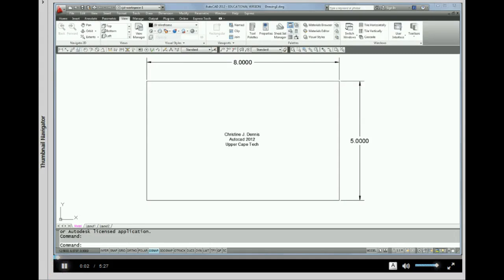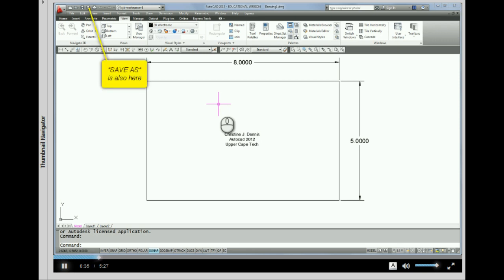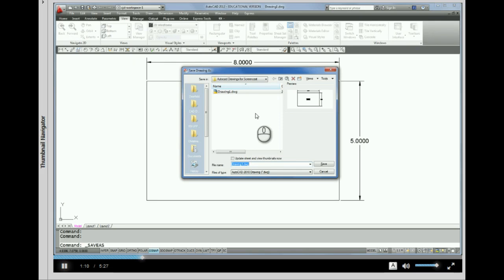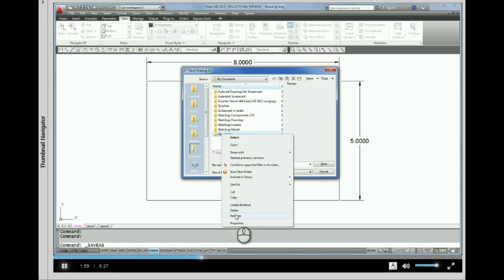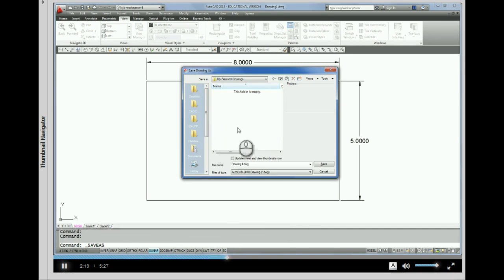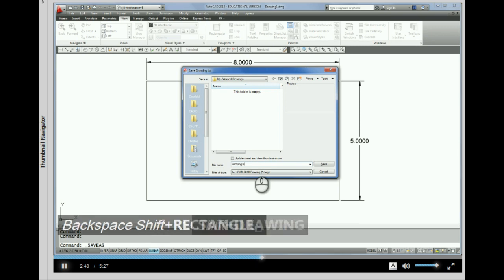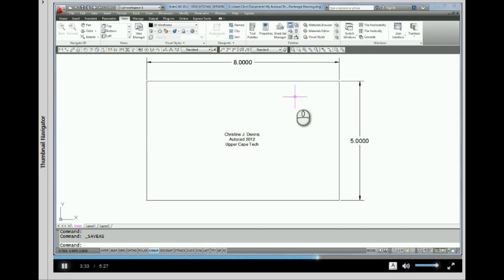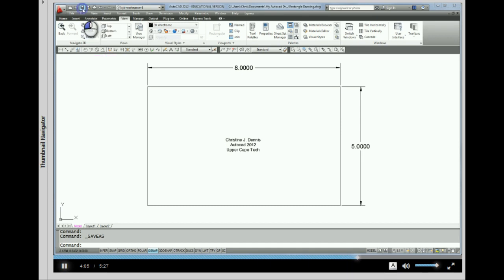Autocad - Saving A Drawing #8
How to save a drawing using Save As and Quick Save or QSAVE.